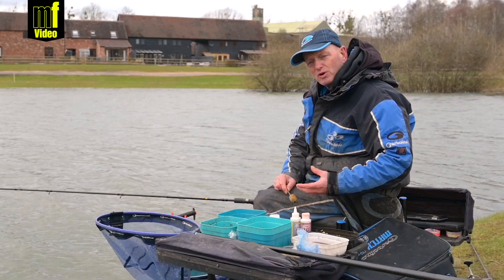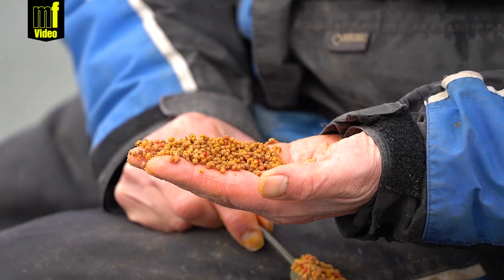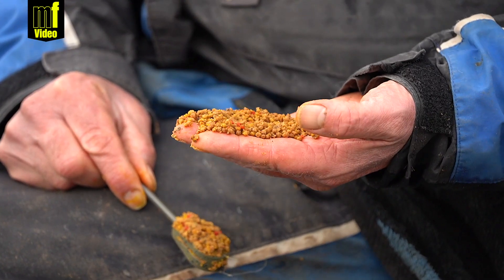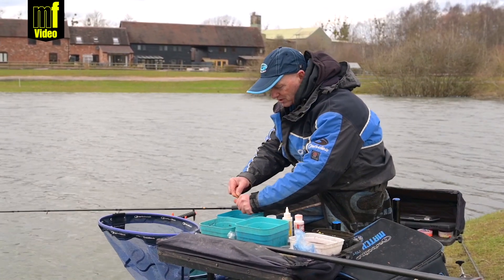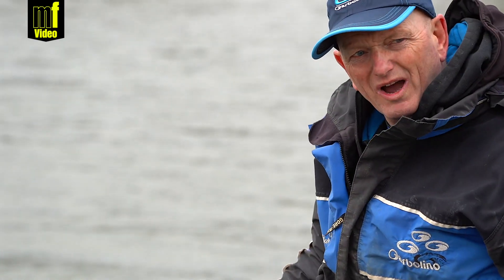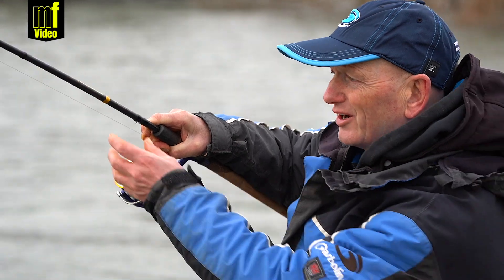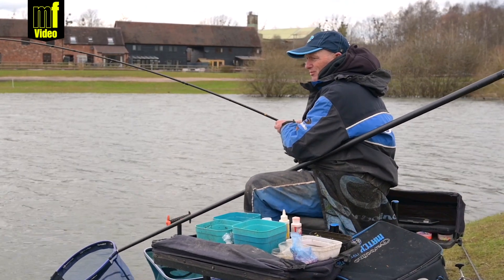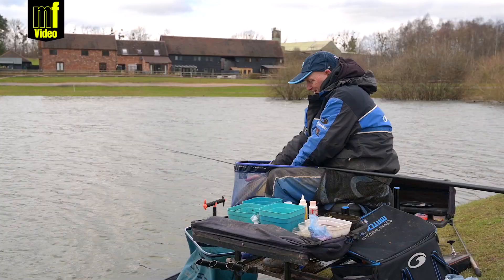Bait Secrets | Darren Cox | Feeder Fishing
Darren Cox is one of the UK's best feeder anglers, we caught up with him at Larford Lakes to see how he gains an edge when fishery pellets have to be used.